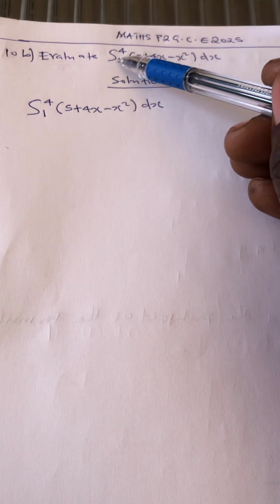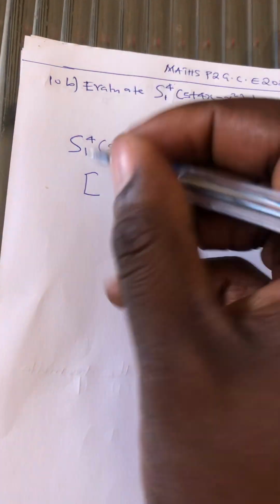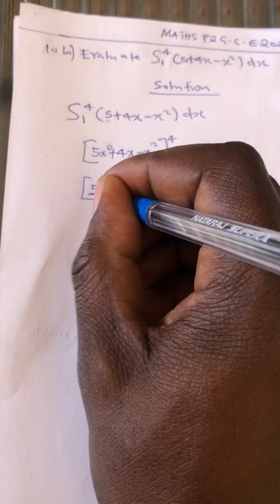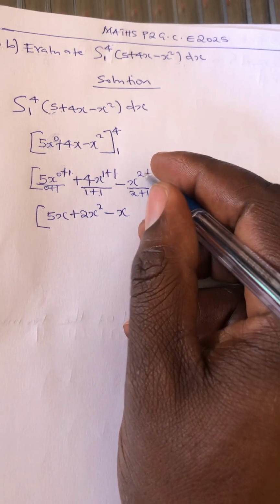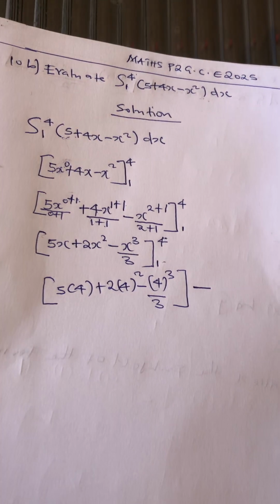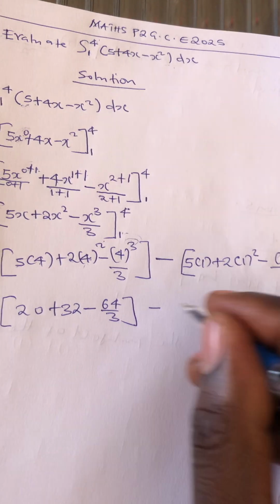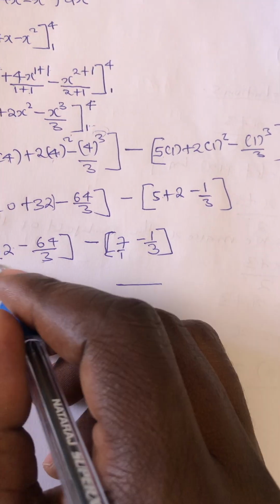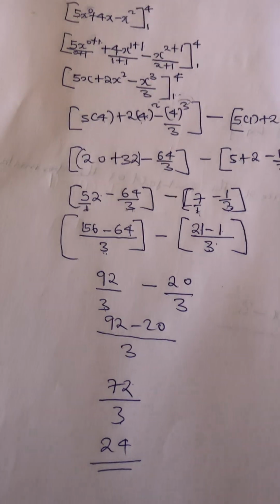Maths G.C.E 2025- Integration